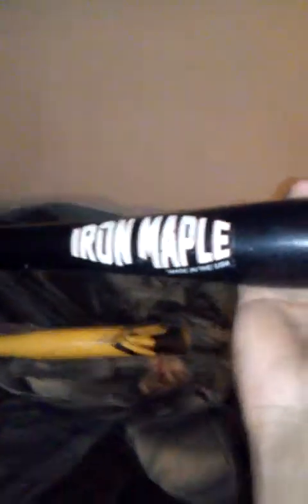Iron maple wood bat 32in-29oz